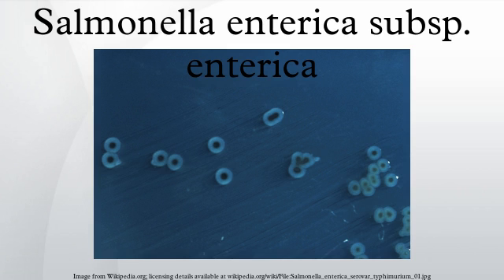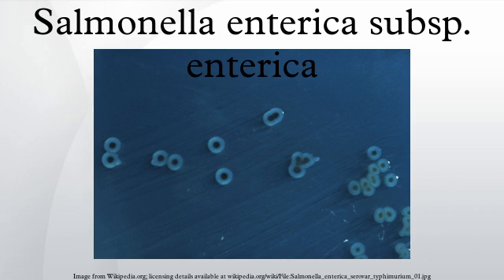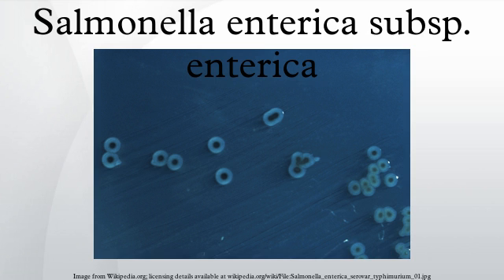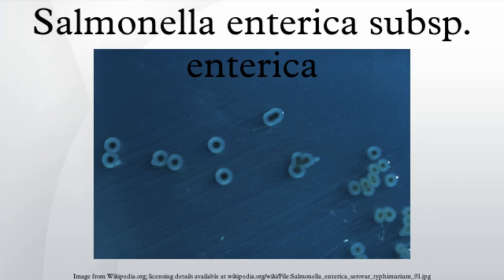Salmonella enterica subsp. enterica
Salmonella enterica subsp. enterica is a subspecies of Salmonella enterica, the rod-shaped, flagellated, aerobic, Gram-negative bacterium. Many of the pathogenic serovars of the S. enterica species are in this subspecies, including that responsible for typhoid.